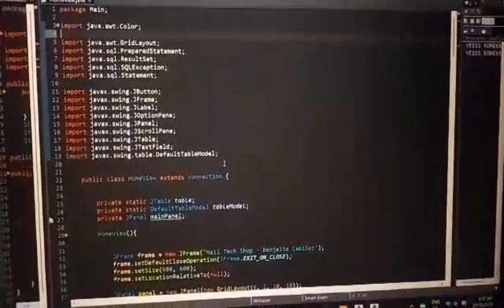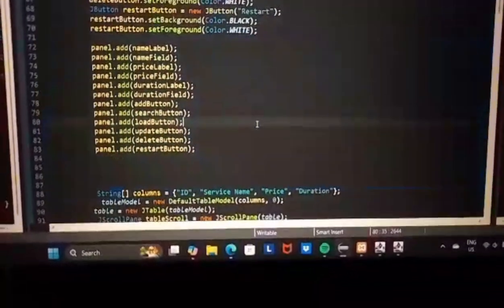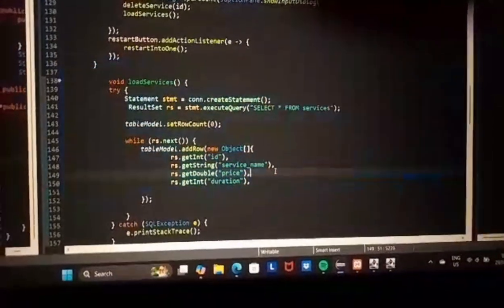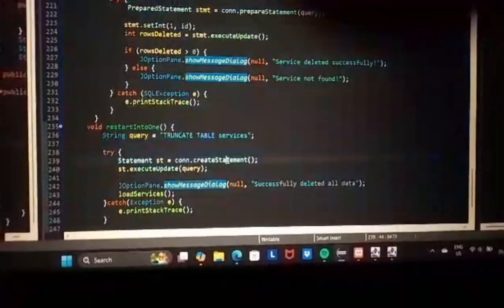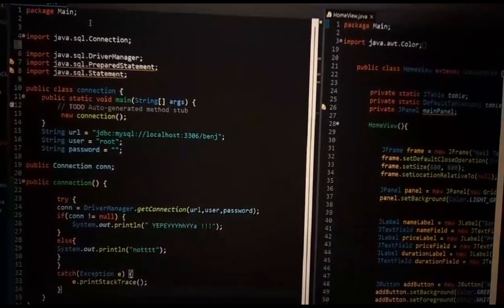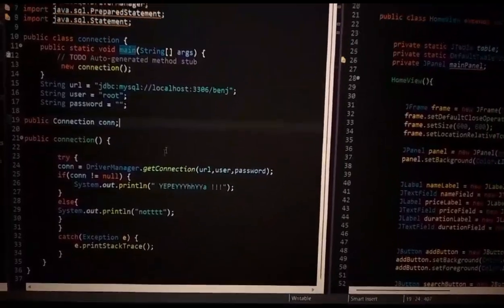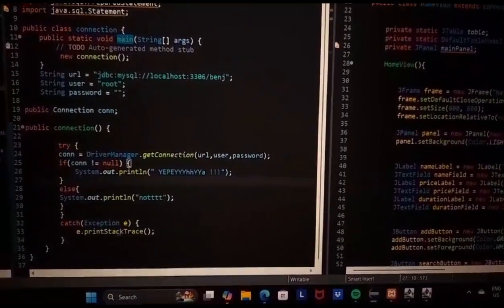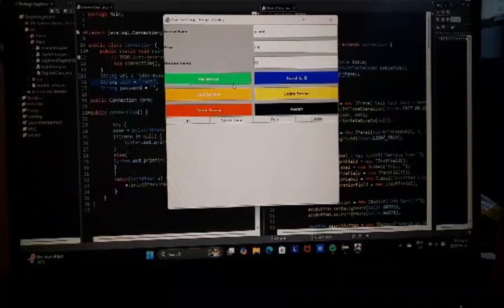OOP FINAL PROJECT